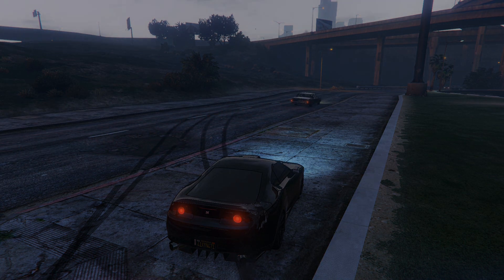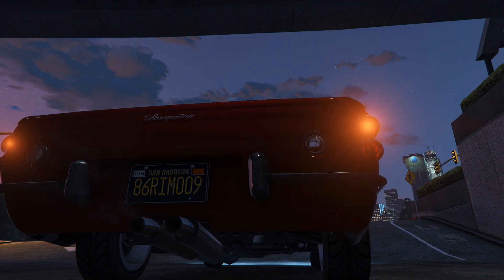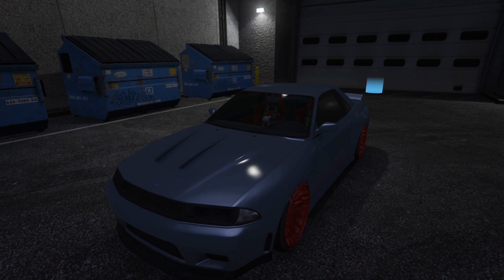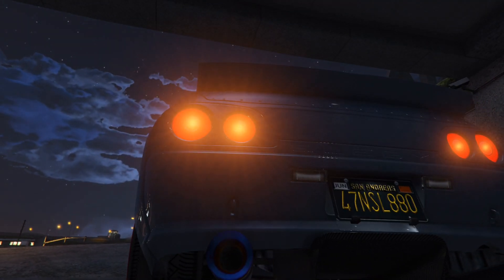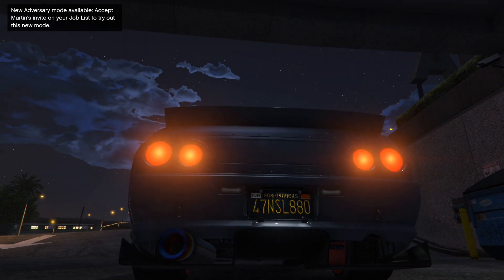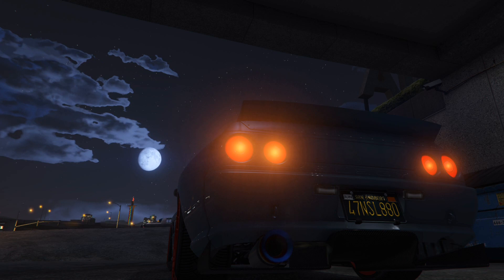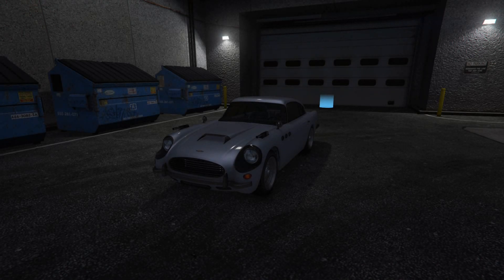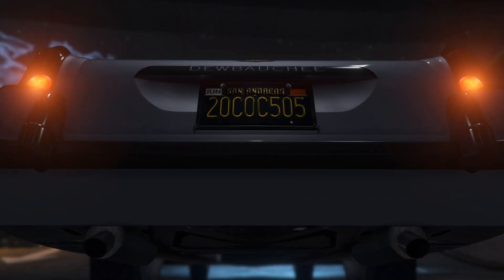Top 5 Best Sounding Cars In GTA Online Part 4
Today I go through 5 more of the best sounding cars in GTA Online.